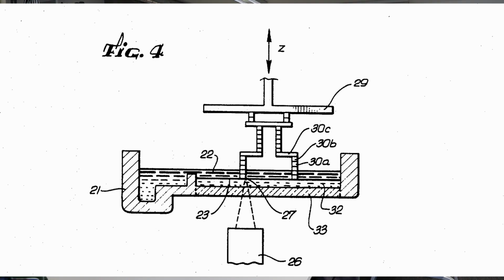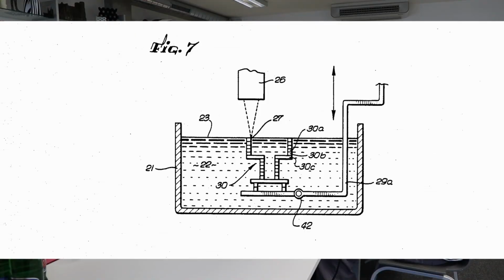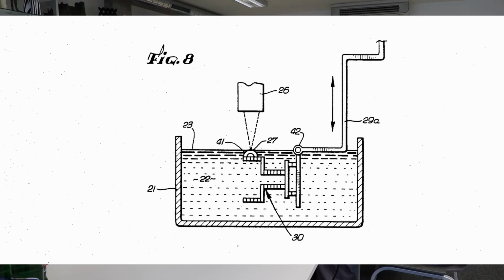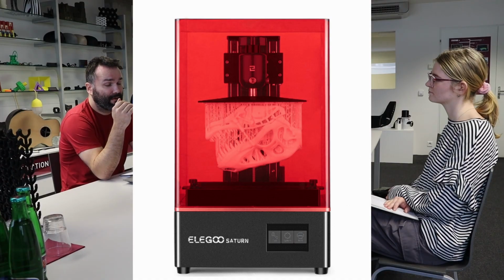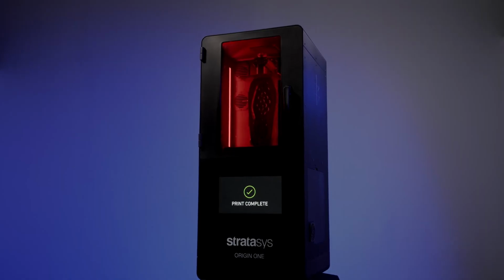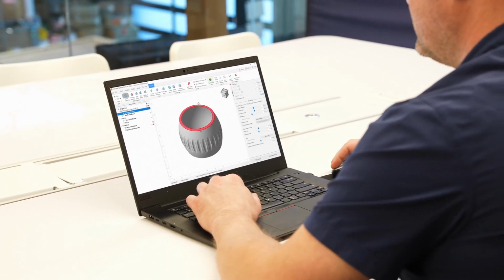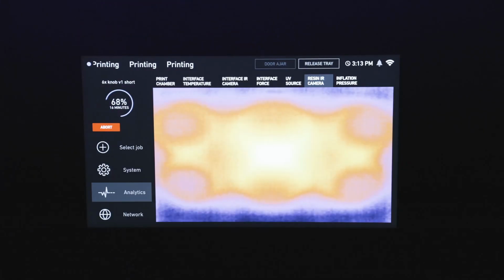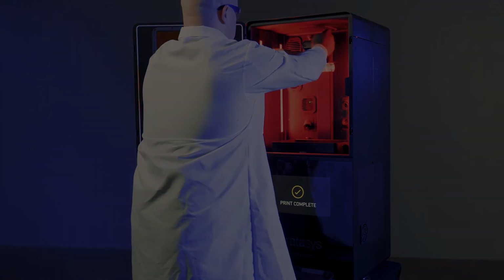Expo | First 3D Printing Technology and its Variants (SLA, DLP...) feat. Ján Galko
Hi! The summer season deserves something a bit special, and therefore, we have prepared a few English episodes about 3D printing technologies from plastic. Today, we start with SLA, the first 3D printing technology ever, and its variants. Hope you enjoy!